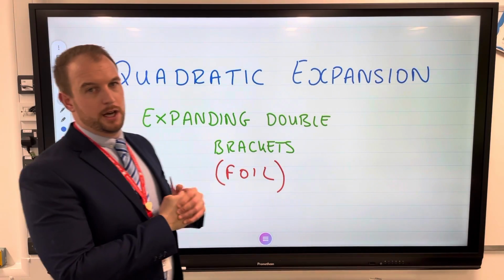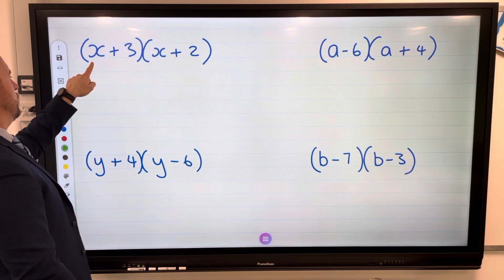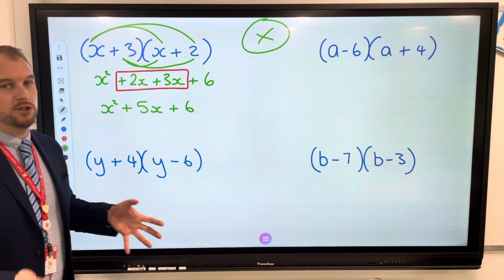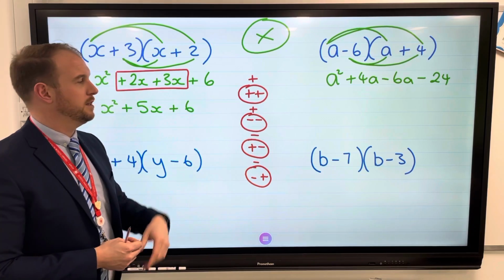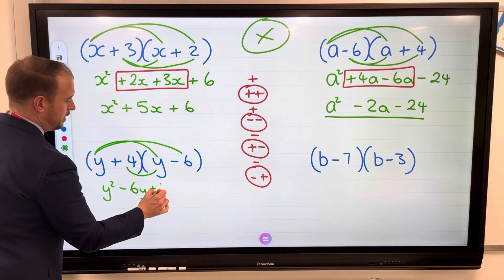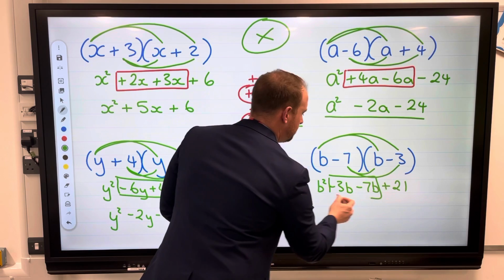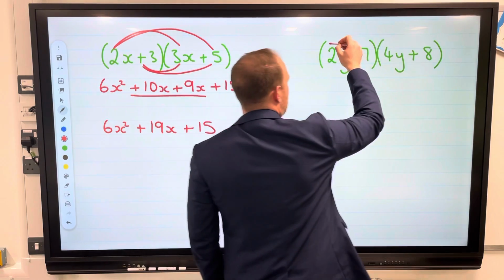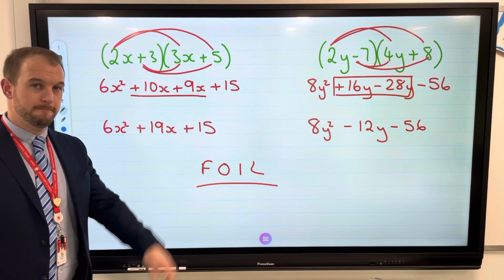GCSE Maths - Quadratic Expansion/Expanding Double Brackets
First
Outside
Inside
Last